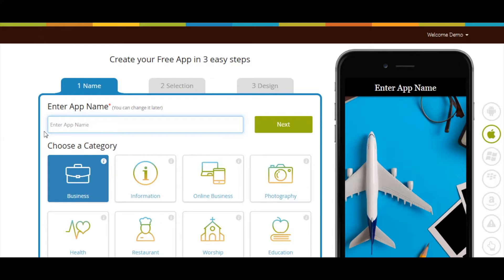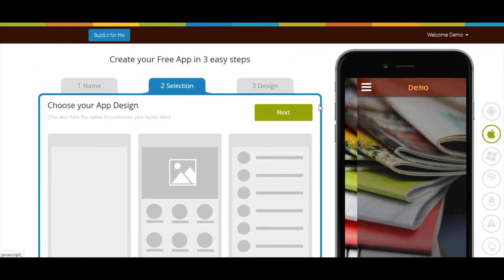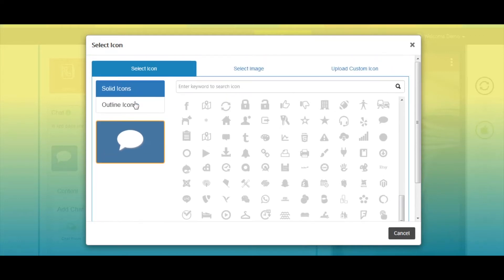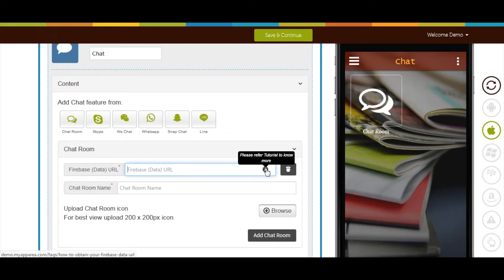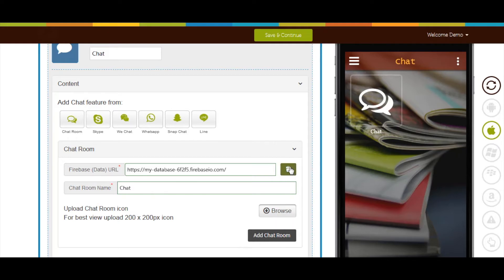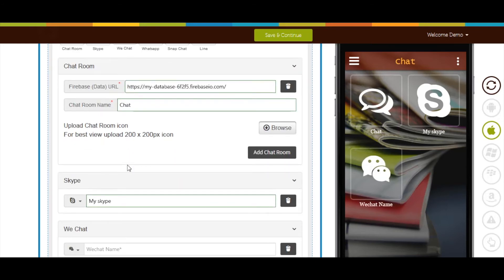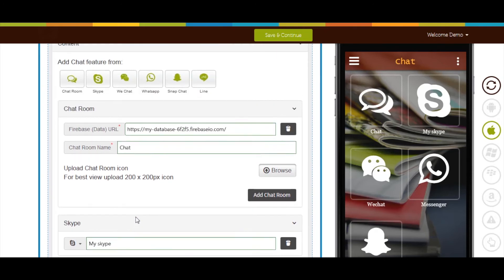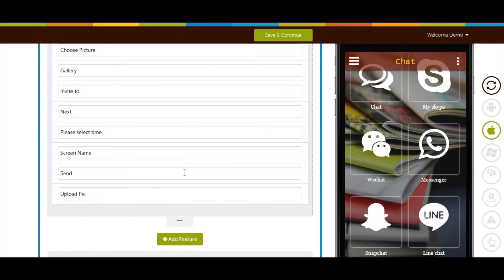How can I add Chat Page in my App?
Learn how to create an Android or iPhone app in three simple steps. Watch this video tutorial to learn how to integrate chat feature to your app on Appy Pie.